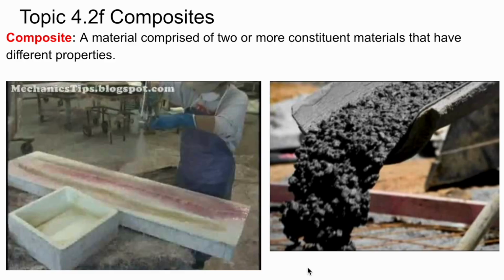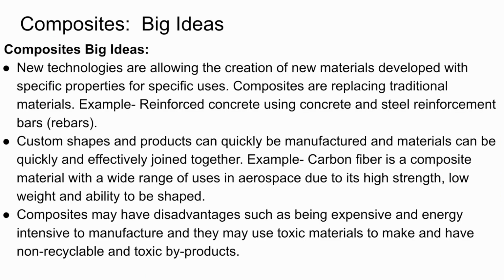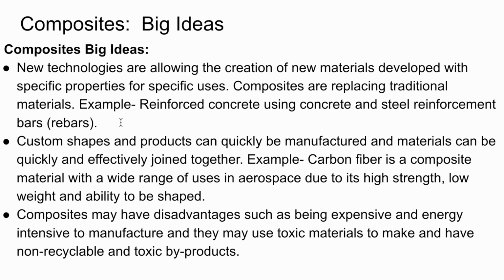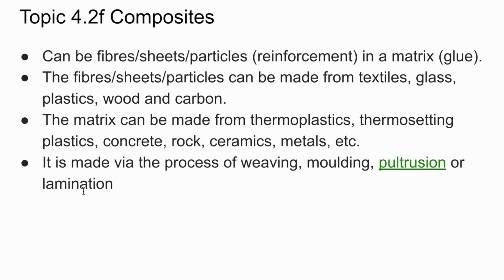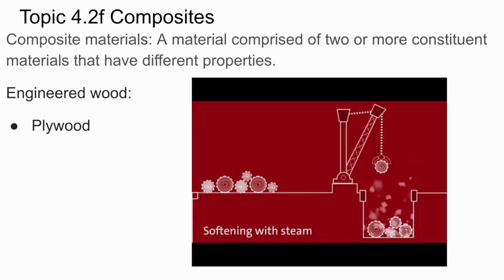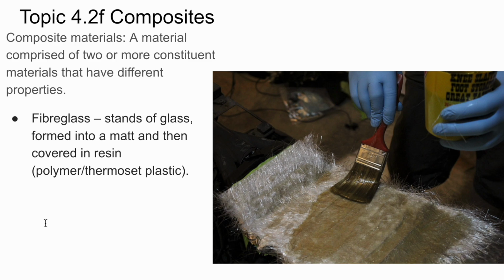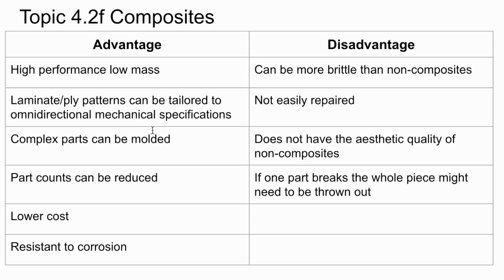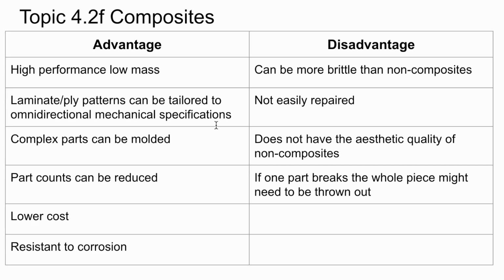DP DT Topic 4 2f Composites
This is a recorded lecture for IB DP Design Technology Topic 4.2f Composites.